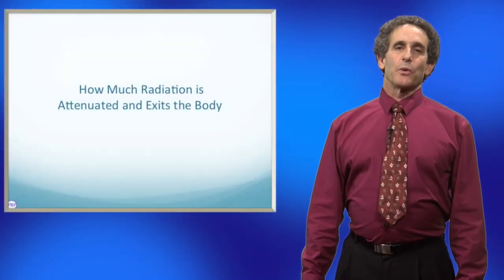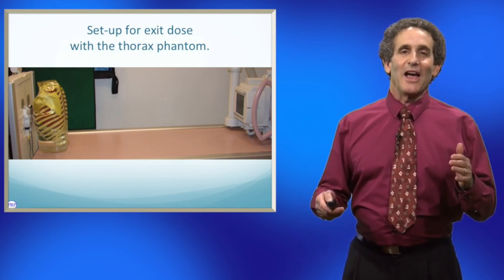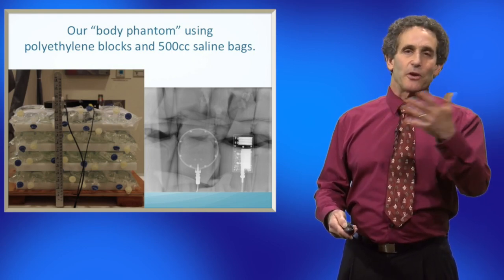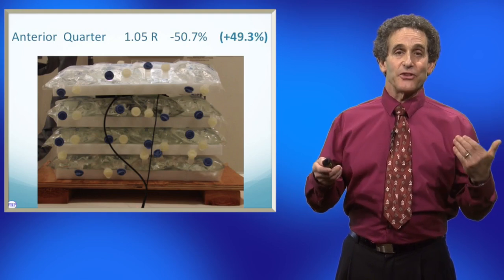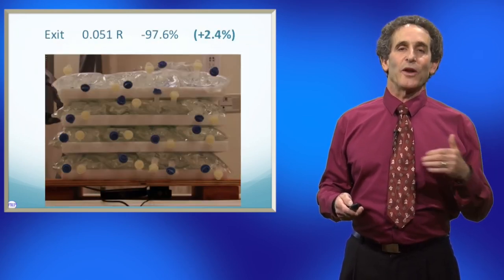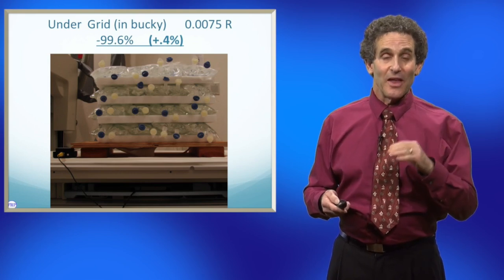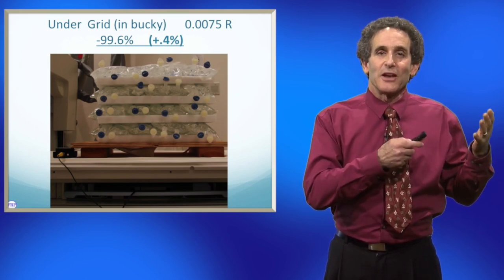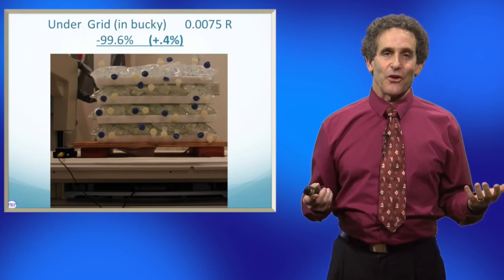How does radiation change as it goes through the body?: Fluoroscopy safety and procedures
Use this link to view course details and additional lessons.

➡️ LESSON DESCRIPTION:
This video lesson discusses how much radiation is attenuated and exits the body.